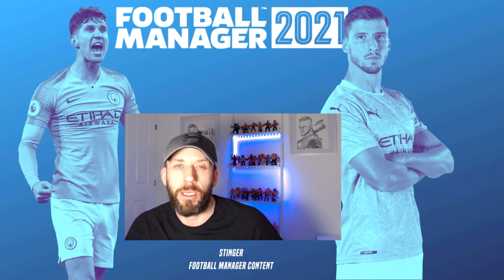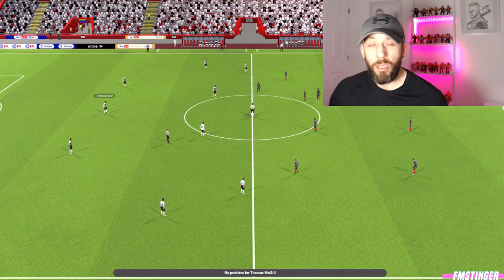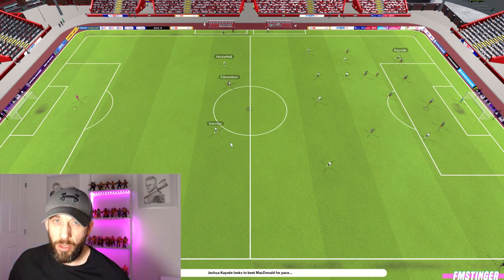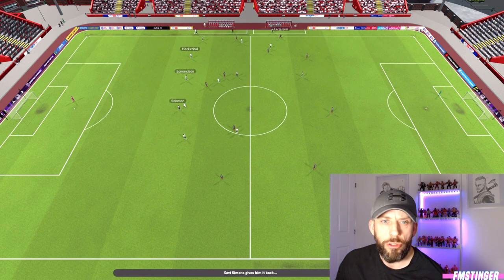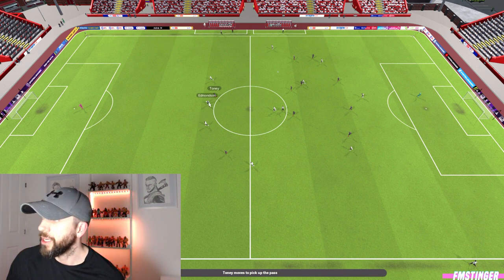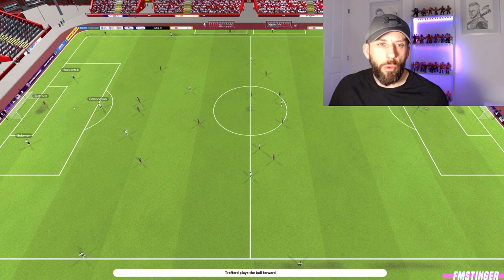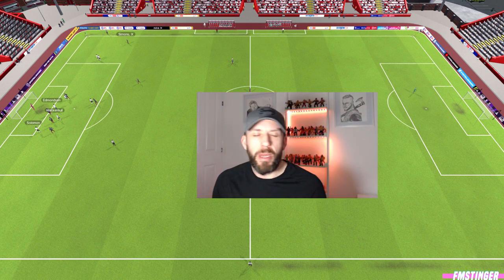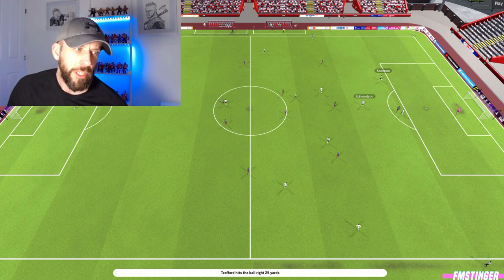FM21 - Positional Role Link ups #4 - CB and Stopper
Link ups - New series on role link ups on the pitch. How are they effective, how will they affect team shape.